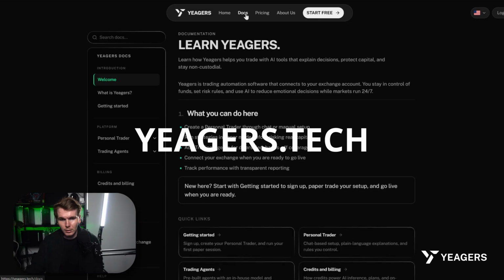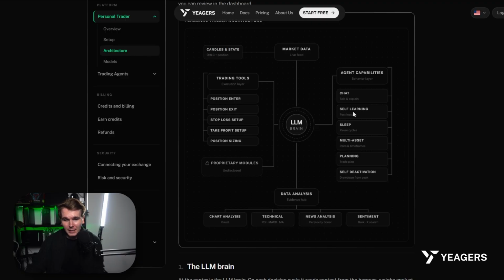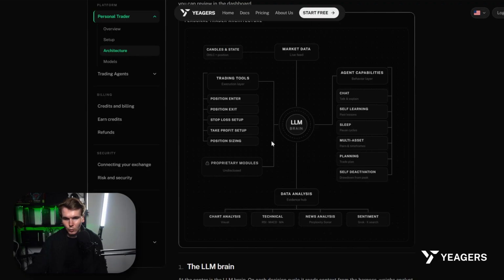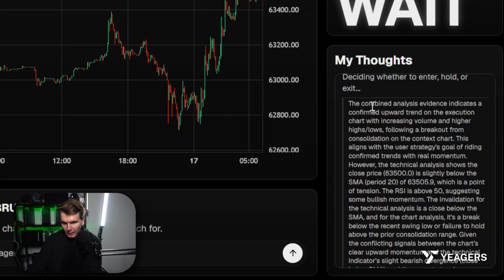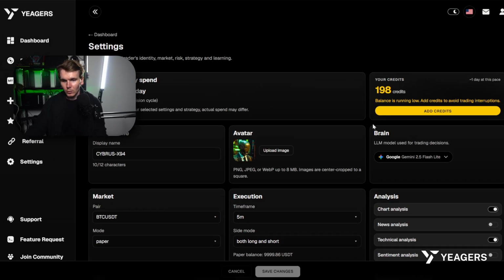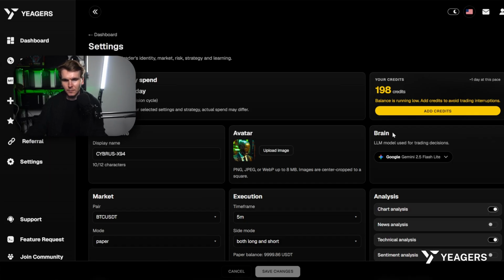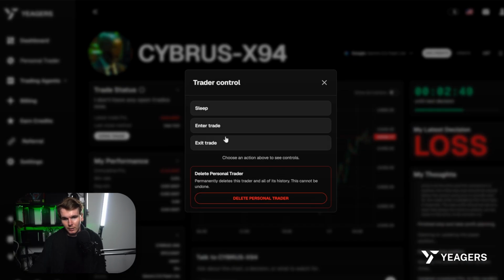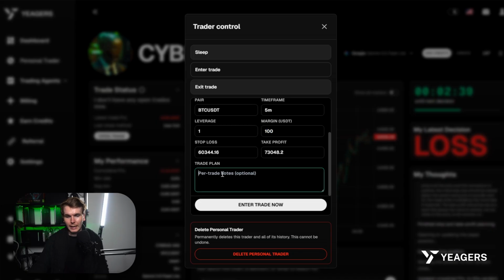How Your Personal AI Trader Actually Works (It’s Not Watching Every Tick)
Most people think an AI trader just watches the price every second and randomly enters trades.

That’s not how this works.

In this video I show you exactly how your Personal AI Trader actually thinks — the decision loop, why it only acts after a candle closes, and how you can see the reason behind every entry, exit, stop loss, and take profit.

You’ll learn:
• Why it does NOT watch every tick
• How the sophisticated agent loop actually works
• What happens inside one decision cycle
• How thinking traces show you the full reasoning
• Why this is built to never be a black box

Once you understand the loop, everything else becomes much clearer.

This is part of the Personal Trader Intro series.

Timestamps:
0:00 – Intro
0:17 – The grand architecture, loops and harness
4:08 – Importance of thinking traces
8:33 – Huge win for traders
10:32 – You are in control (not a black box)
12:25 – Build your Personal AI Trader

Go open a recent thinking trace after this and read why it entered or exited.